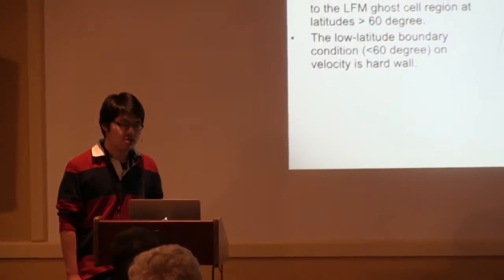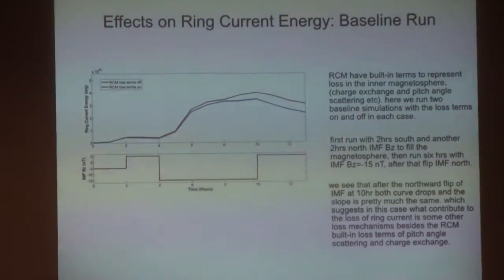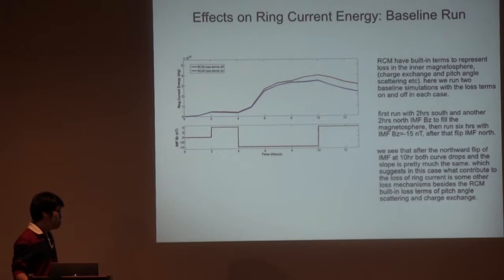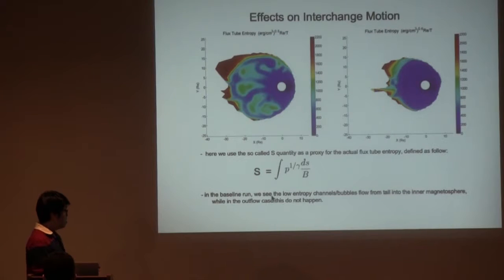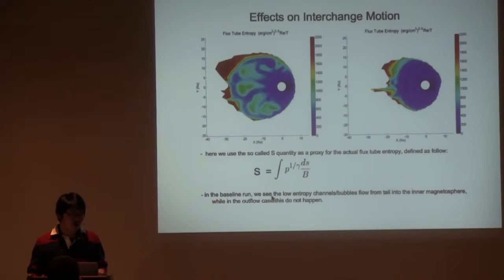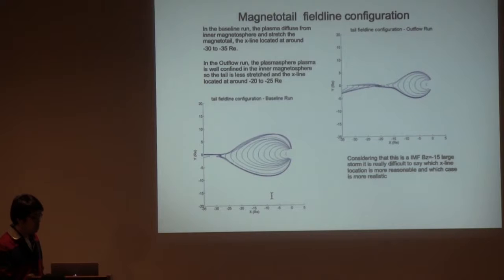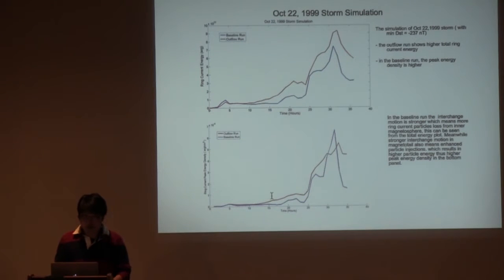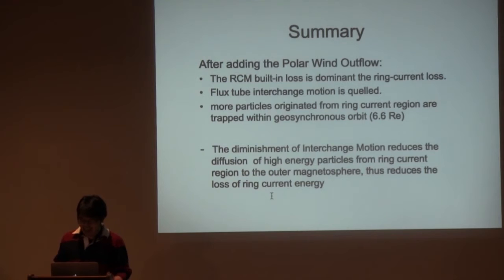Tian Luo - Effects of Polar Wind Outflow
This is a presentation by Tian Luo at the 2014 AGU conference on Magnetosphere-Ionosphere Coupling in the Solar System.

The full title is "Effects of Polar Wind Outflow on the Storm-time Ring Current"